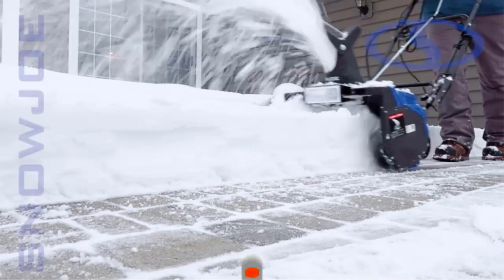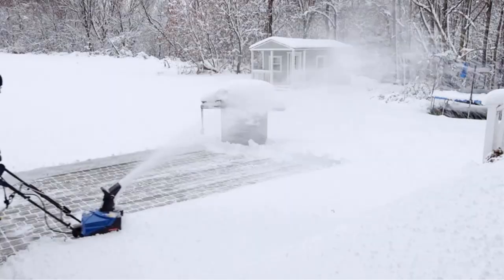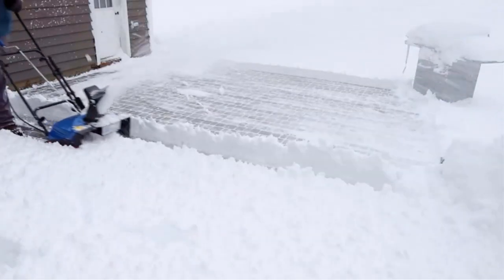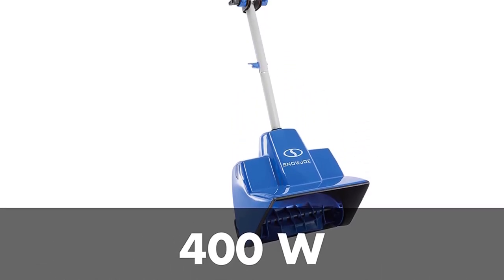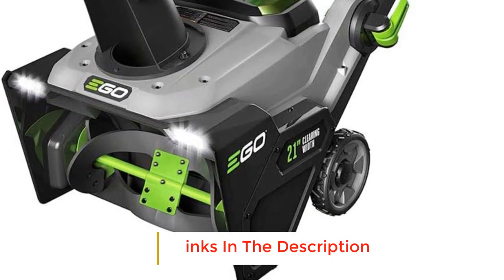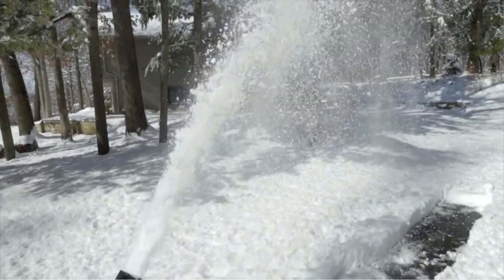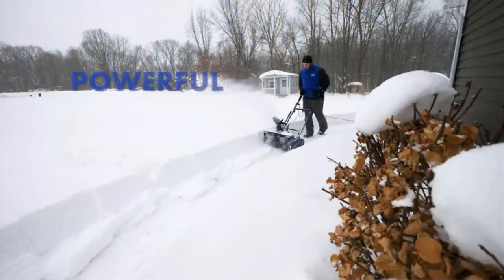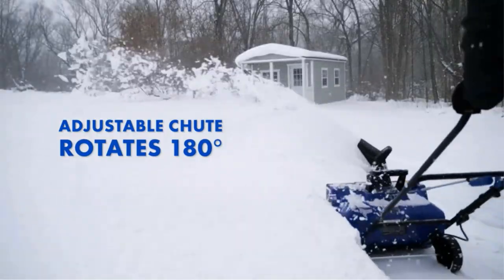✅Best Electric Snow Blowers of 2023 | 4 Best Snow Blowers Review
1. Snow Joe SJ623E.

2. Snow Joe 24V-SS11-XR.

3. EGO Power+ SNT2100.

4. Snow Joe SJ627E 22.

Are electric snowblower any good?
What is the best two-stage electric snow blower?
Are electric snow blowers good for heavy snow?
What is the best home use snow blower?
How many cc is a good snow blower?
What are 3 stage snow blowers?

Hey guys in this video we are going to be checking out the Best Electric Snow Blowers. You Can Buy Right Now. We made This List Based On Our Personal Opinion and hours of research & we have listed them based on the type of features and Price. We have Included options for every type of user so whether you are looking for the best budget.

      owners.